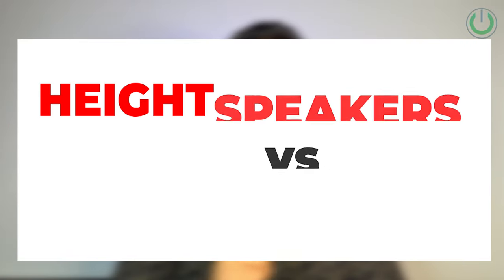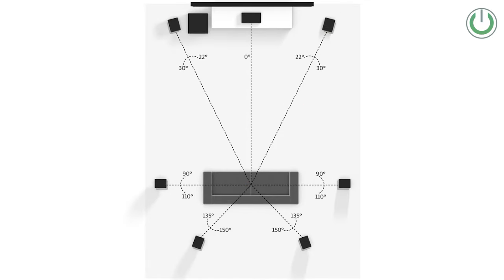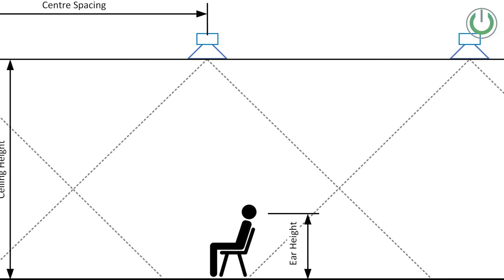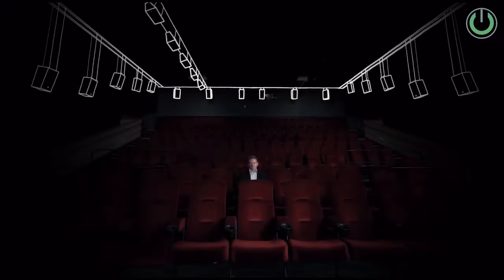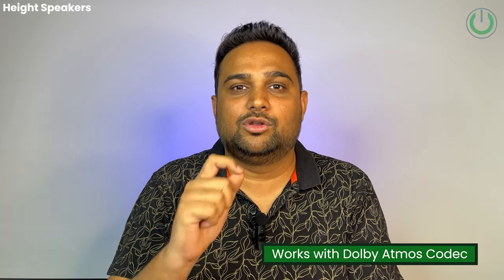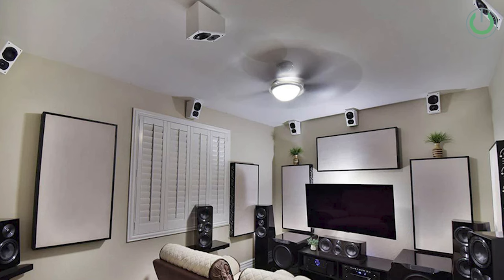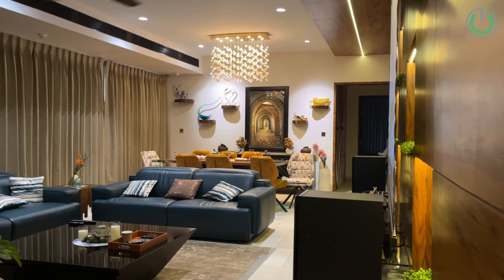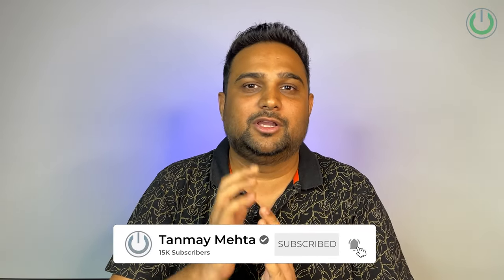Ceiling vs Height Dolby Atmos Speakers for Home Cinema System | Pros & Cons | Best Atmos Speakers?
Ever wondered about the perfect audio setup for your home theater? Look no further! In today's video, we dive deep into the world of Dolby Atmos and explore the age-old debate: Ceiling Speakers vs Height Speakers.

1. Ceiling Speakers:
Discover the immersive experience of ceiling speakers as we break down the pros and cons. From seamless integration to that "sound from above" feeling, these speakers bring a touch of cinema magic to your home.

2. Height Speakers:
On the flip side, height speakers offer their own set of advantages. We'll explore their unique features, discussing how they enhance your Dolby Atmos setup and contribute to an audio experience that's nothing short of extraordinary.

But wait, there's more! We've identified four crucial factors to consider when making the big decision:
1. Cost: Uncover the budget-friendly options without compromising on quality.
2. Room Aesthetics: Balancing style and substance - because your home theater should look as good as it sounds.
3. Room Size & Shape: Tailor your audio setup to fit the unique characteristics of your space.
4. Room Configuration: Get the lowdown on how different room layouts can impact your choice of Atmos speakers.

Whether you're a seasoned home theater enthusiast or a newbie looking to elevate your audio game, this video has got you covered. Join us on this sonic journey and make an informed decision that suits your preferences and space.

And if you found this video helpful, don't forget to give it a thumbs up, share it with your fellow cinephiles, and hit that subscribe button for more in-depth guides on home theaters and cinema room design!

00:00 - Intro
00:41 - Need of Atmos Speakers
01:13 - Ceiling Speakers
03:31 - Height Speakers
05:08 - Some Important Factors
07:02 - Outro